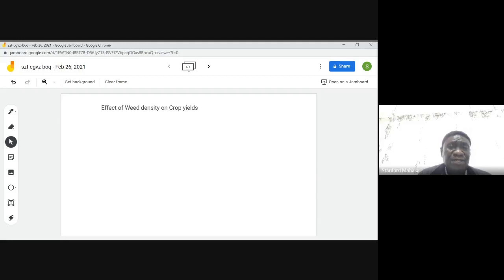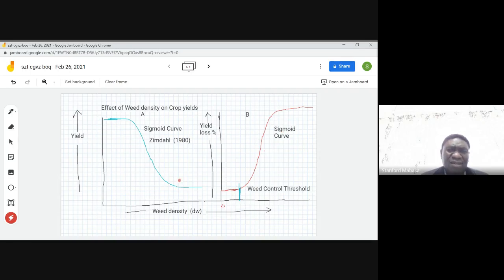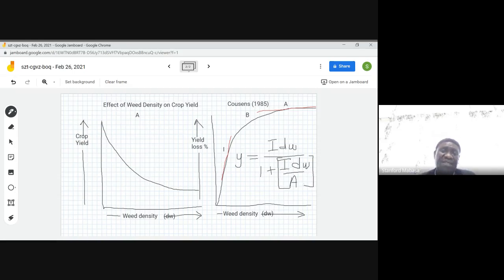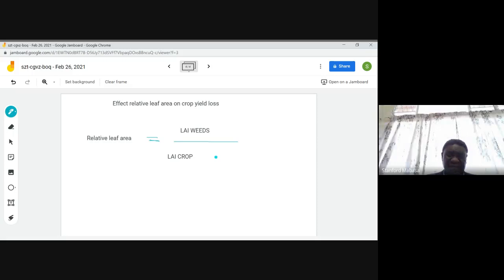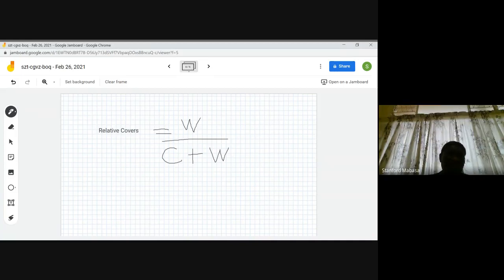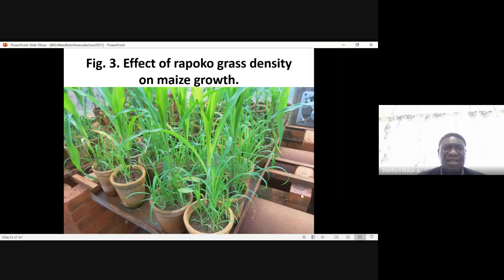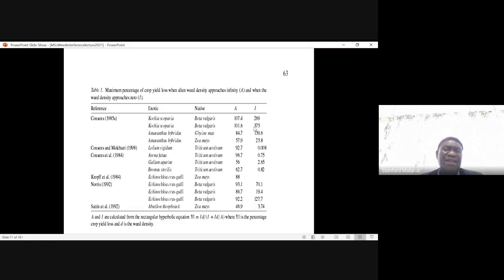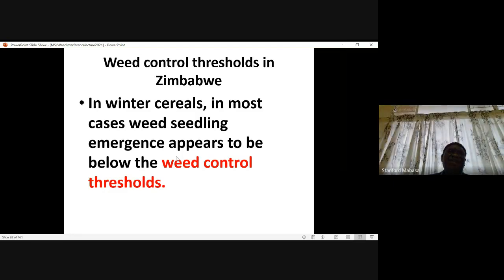Relationships of weed density and crop yield (Dr. Stanford Mabasa, PPST, University of Zimbabwe)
, The effects of weed density on crop yields. Description of Sigmoid curve and rectangular hyperbola curve.